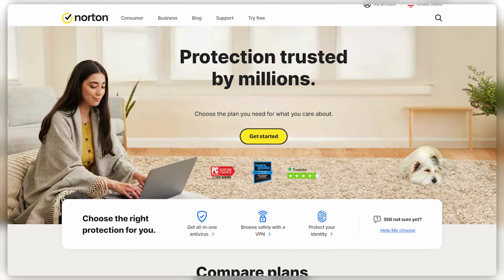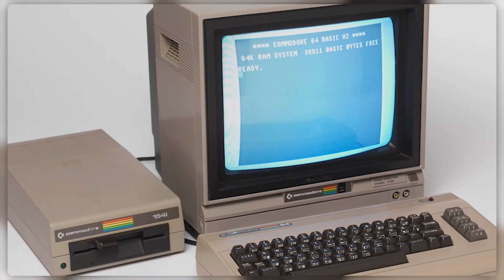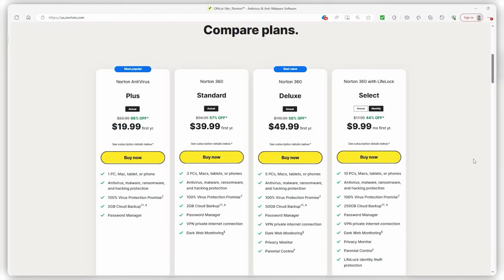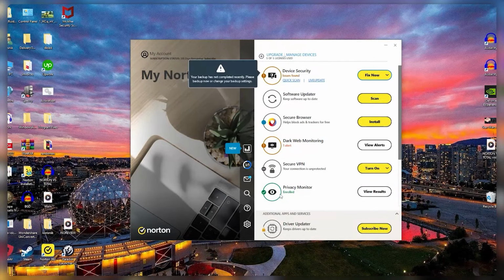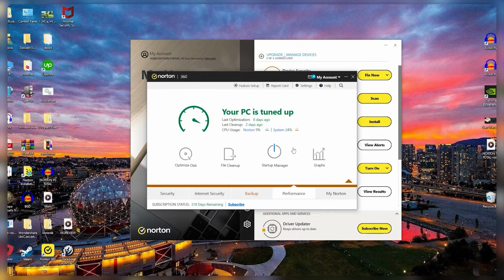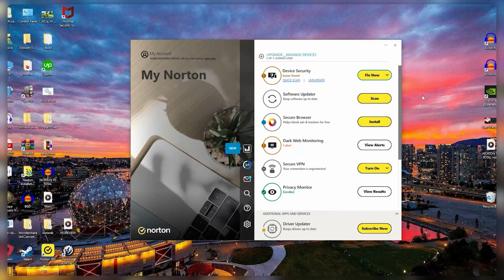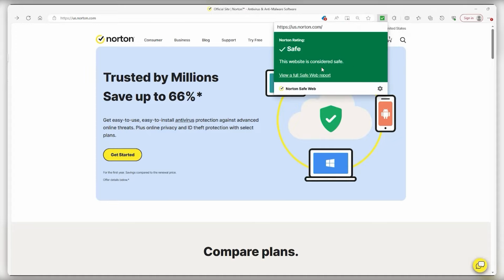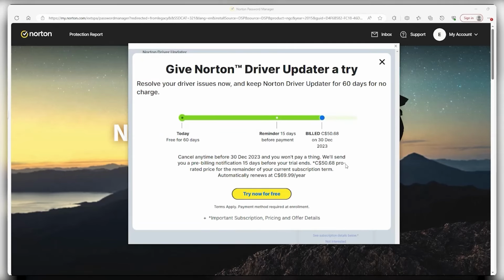Norton Antivirus Review 2026: Is it the BEST Antivirus for you?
Norton Antivirus Review: Uncover the thorough analysis of Norton Antivirus in this live review, diving into its features and effectiveness.

In this review, we delve into Norton's antivirus software to assess its effectiveness and value proposition in today's digital landscape. With a legacy dating back to its inception in 1990, Norton has evolved into a leading provider of comprehensive cybersecurity solutions, catering to the diverse needs of users worldwide. Despite its reputation for premium offerings, Norton faces scrutiny over its pricing model.

However, a closer examination reveals the rationale behind its pricing structure, underpinned by a steadfast commitment to user safety. Join us as we explore Norton's antivirus capabilities and evaluate its performance under scrutiny.

Norton's antivirus software boasts a myriad of features designed to safeguard users against evolving cyber threats. From robust malware detection to aggressive scanning options, Norton offers a comprehensive suite of tools to ensure maximum protection for users' devices. While the abundance of features may seem overwhelming at first, Norton's user-friendly interface and extensive help resources, including video tutorials and diagnostics reports, empower users to navigate the software with ease.

Additionally, Norton's parental control features enable users to monitor and manage their children's online activities, enhancing peace of mind for families. Despite occasional confusion surrounding customization settings, Norton's commitment to user education and support mitigates potential challenges, elevating the overall user experience.

Norton's pricing model, though perceived as expensive by some, aligns with industry standards and reflects the value of its comprehensive cybersecurity offerings. Moreover, Norton's frequent discounts and promotional offers make its products accessible to a wider audience, alleviating concerns over affordability.

In conclusion, Norton's antivirus software emerges as a top-tier cybersecurity solution, combining advanced features with user-friendly design and extensive support resources. Whether safeguarding personal devices or managing family security, Norton remains a trusted ally in the fight against cyber threats. Until next time, stay safe and take care.

Hope you enjoyed my Norton Antivirus Review 2026: Is it the BEST Antivirus for you? Video.